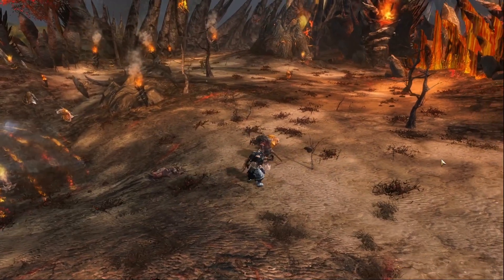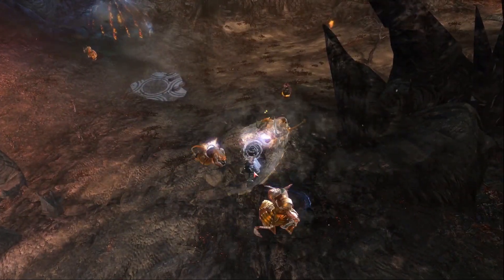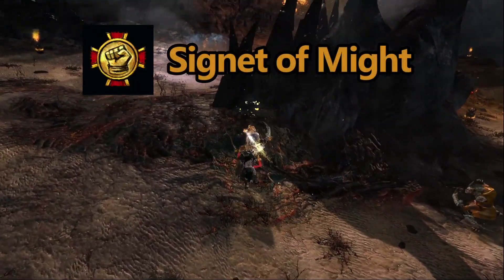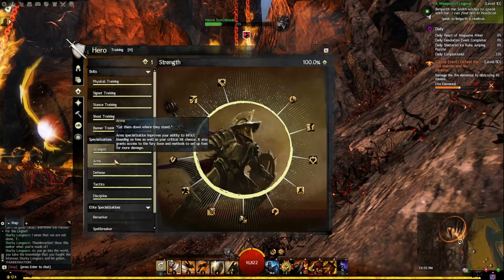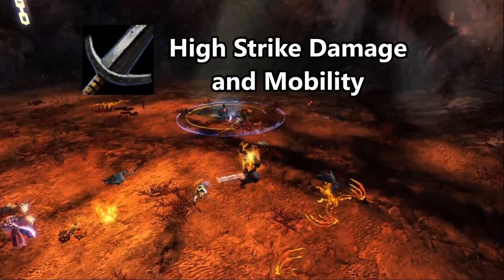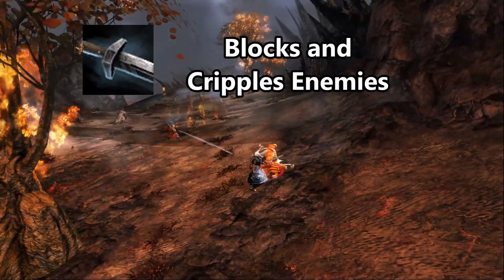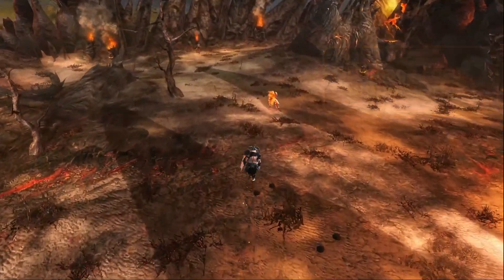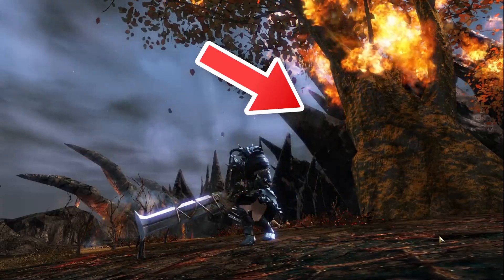Warrior Profession Spotlight - Guild Wars 2 Guide, Overview, and Build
Crushing Enemies with Sheer Strength, the Warrior brings fury and brute force to bear.
Do you have what it takes to become the furious gladiator?

Nick E.       Gabriel

CatGames      Galactic

Val. F         RedBattitude

Shion.        GoblinGuy

Ricardo      Arthur

Stoic         Digikuma

Jack T     John H.

Dyrinn      Jerod

Nino        Spart

Caffeinated Dad Gaming Apparel

The Warrior has a number of forgiving beginner builds that make any leveling a breeze! with the required skills and weapons they can overcome their foes with incredible speed and precision. Any type of warrior build can be fun to play from a raging berserker to a stalwart defender!